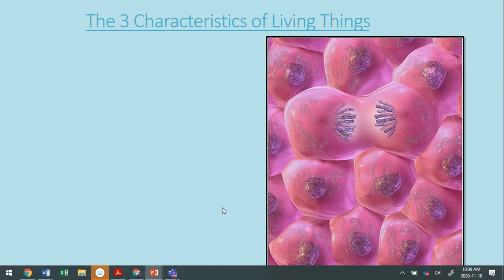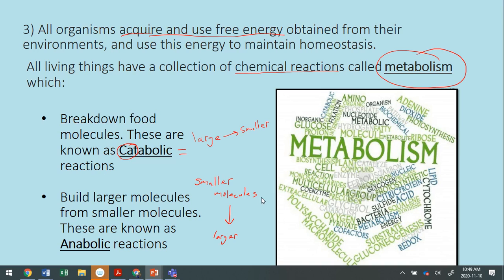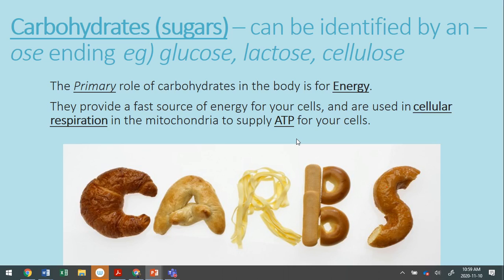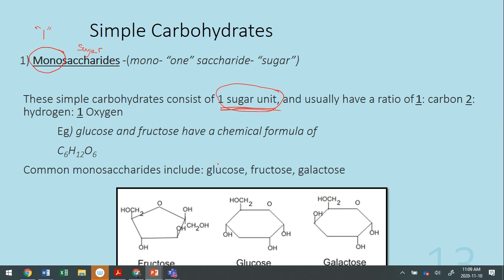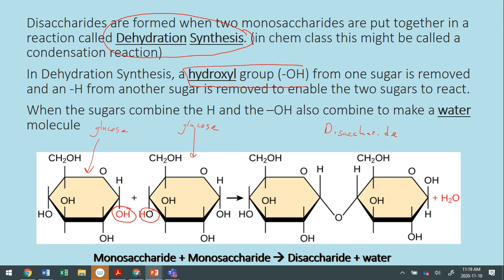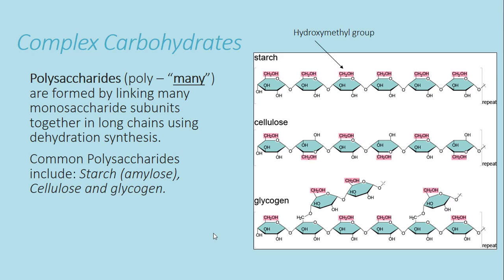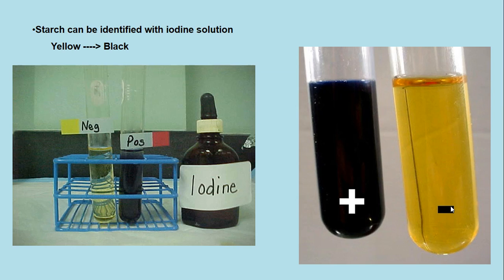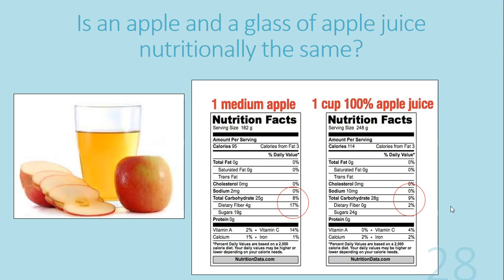Biology 20 Biochemistry Lecture 1 Intro and Carbs